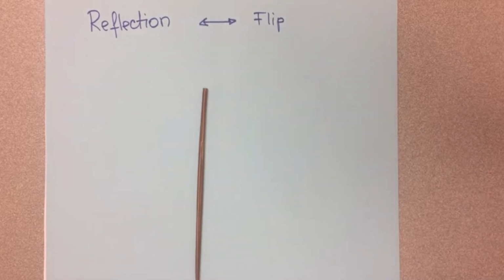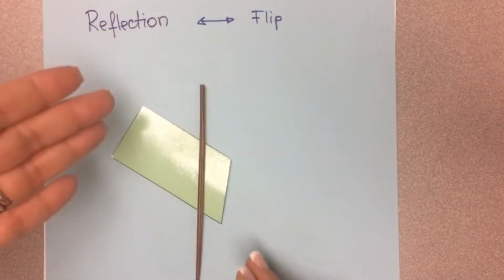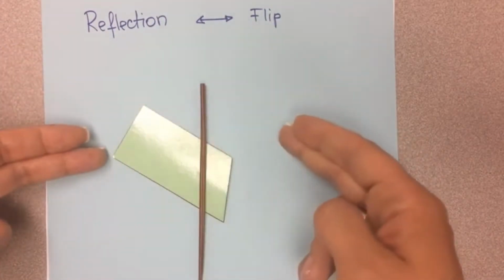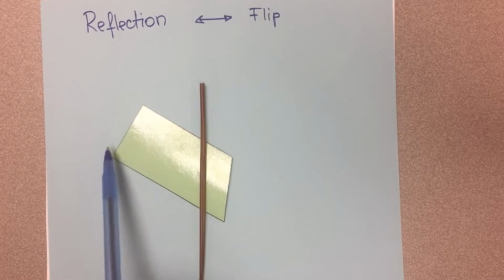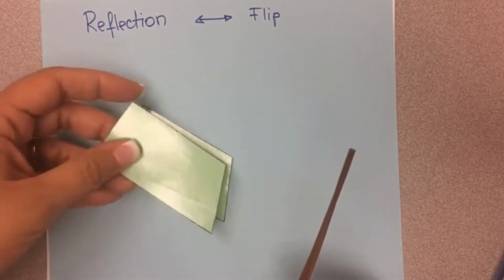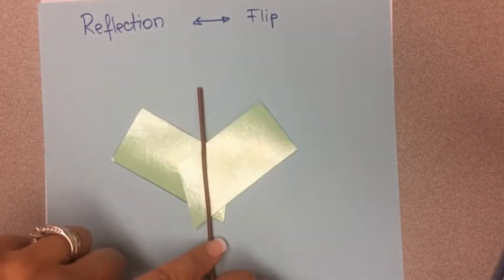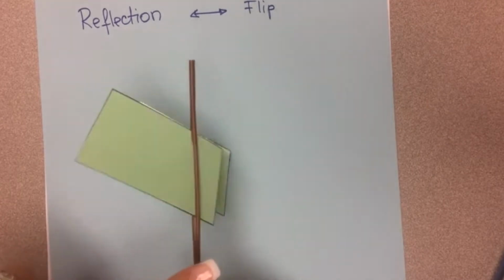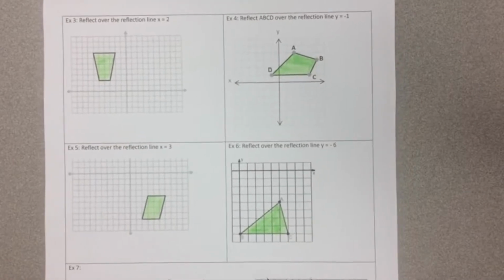Reflections - Part 2 (Prob. 3 - 7)